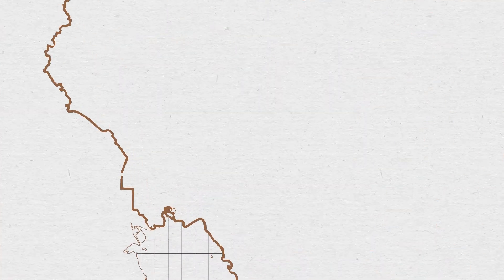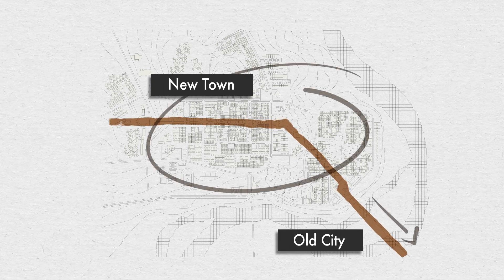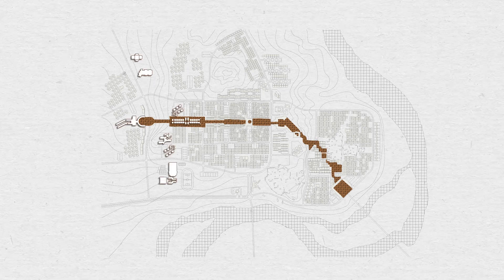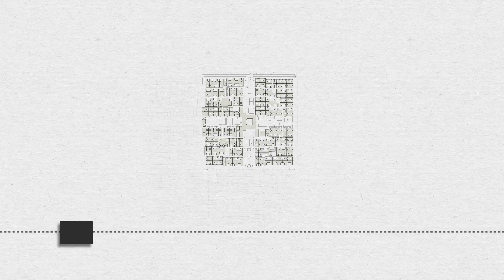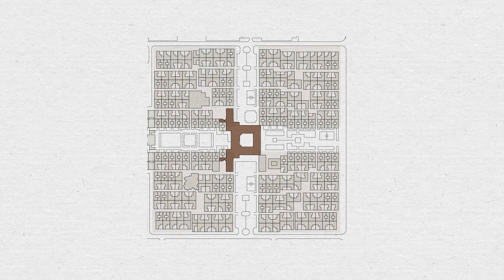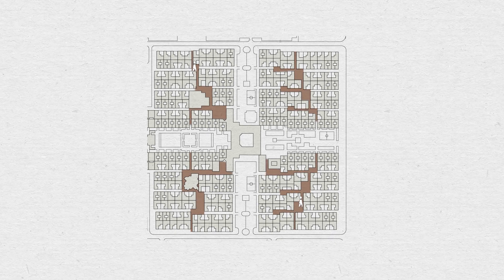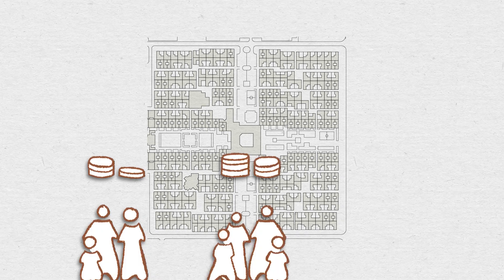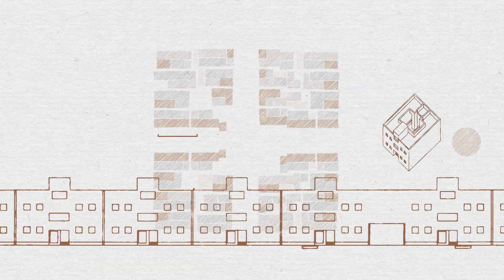GHD1x_2021_Module_3_Shuhstar_township_neighbourhood-video